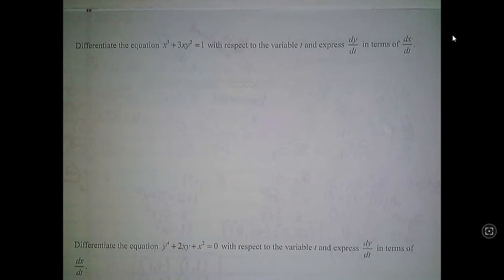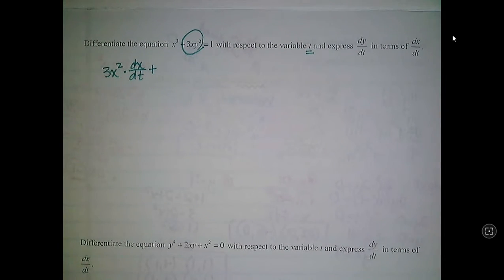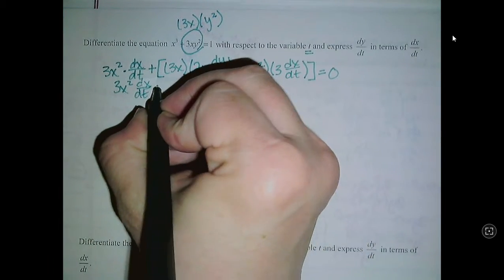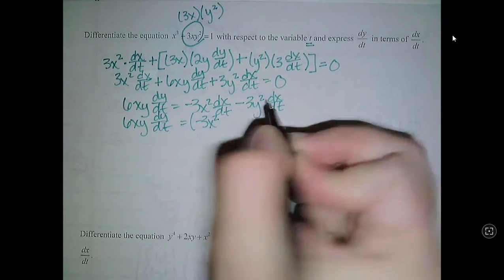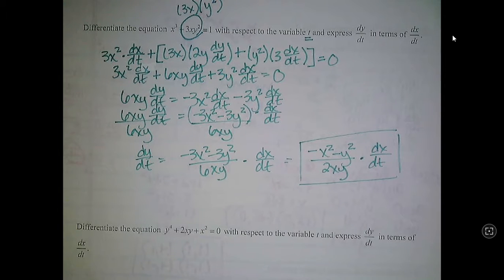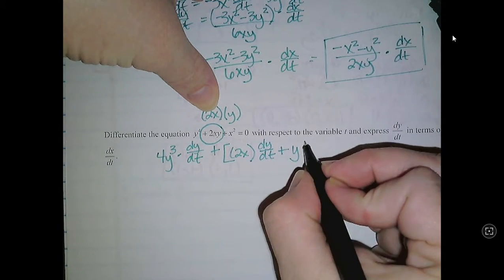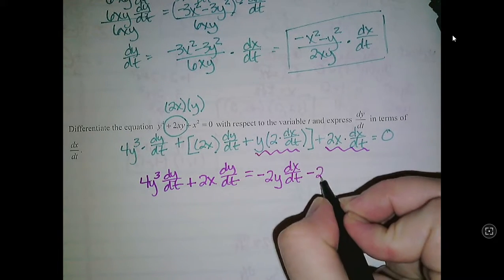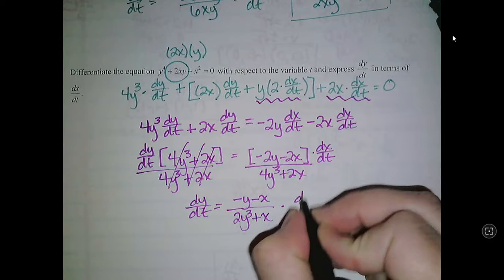Implicit Differentiation Day 3 - Part 2